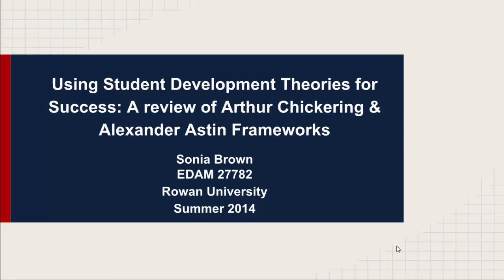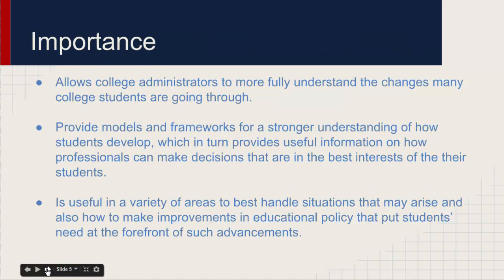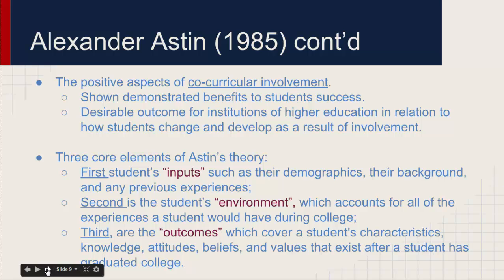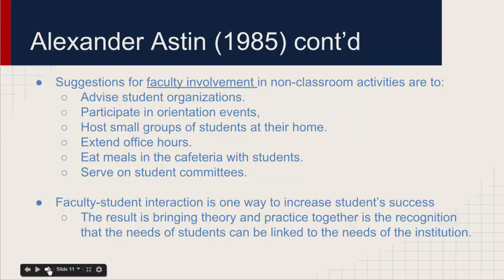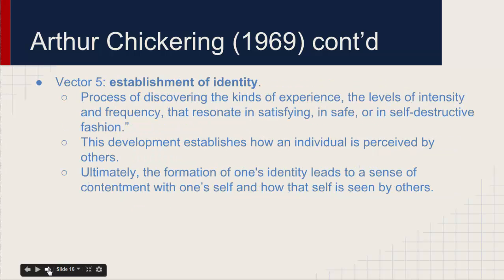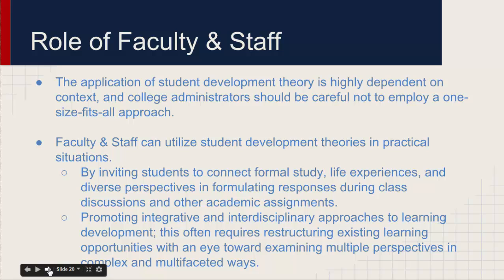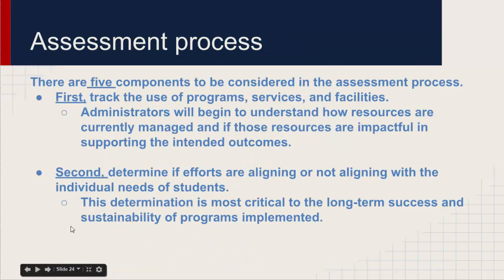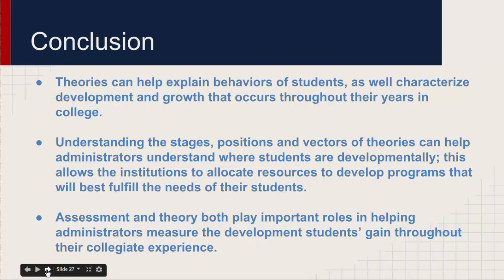Using Student Development Theories for Success: Chickering & Astin Frameworks